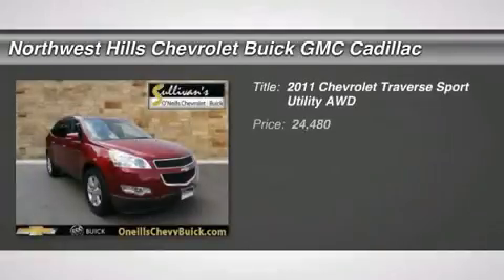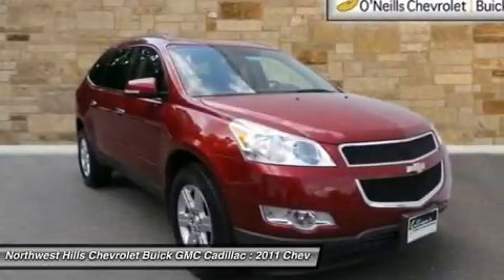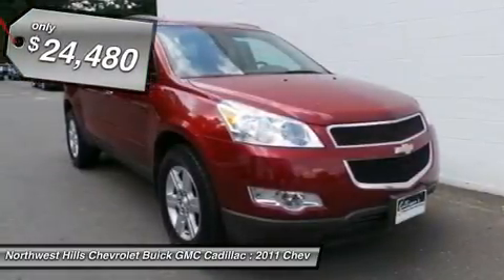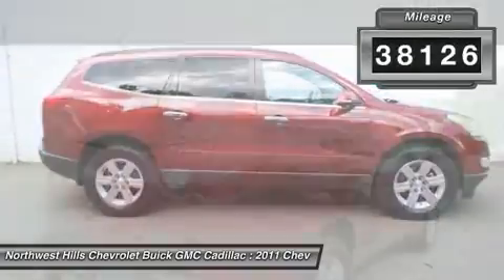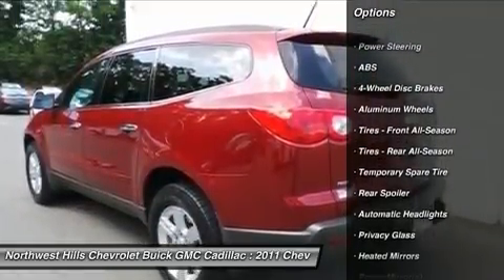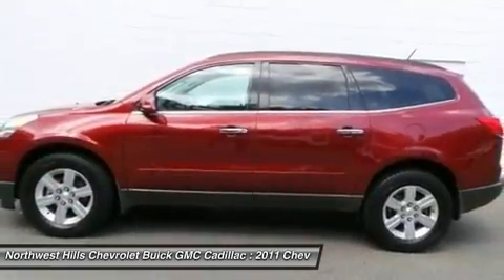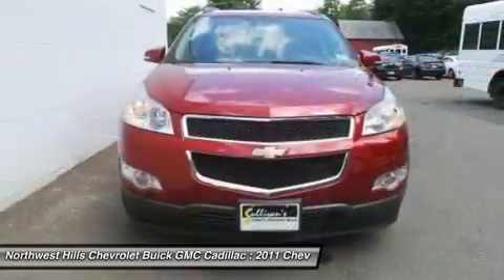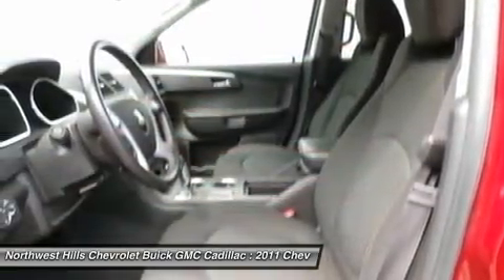2011 CHEVROLET TRAVERSE Torrington, CT 10104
2011 CHEVROLET TRAVERSE Torrington, CT
Stock# 10104

2065 E. Main St

GM Certified and AWD. Great gas mileage for an SUV! You Win! Buy with confidense with GM Certified. Receive a full one year 12,000 mile warranty and free maintenance for 2 years. If you demand the best, this terrific 2011 Chevrolet Traverse is the SUV for you. Consumer Guide named the Traverse a 2011 Midsize SUV Best Buy! Take some of the worry out of buying an used vehicle with this one-owner gem. GM Certified Pre-Owned means you not only get the reassurance of a 12mo/12,000-Mile Bumper-to-Bumper limited warranty, but also a 2yr/24,000-Mile Standard CPO Maintenance Plan, up to a 5-Year/100,000-Mile, $0 Deductible, Fully Transferable, Powertrain Limited Warranty, a 172-point inspection/reconditioning, 24/7 roadside assistance, Courtesy Transportation, 3-Day/150-Mile Customer Satisfaction Guarantee, 3 month trial OnStar Directions & Connections Service if available, SiriusXM Radio 3mo trial if available, and a vehicle history report. We are located 12 miles from Bradley International Airport (BDL).. Fly in and we will pick you up.